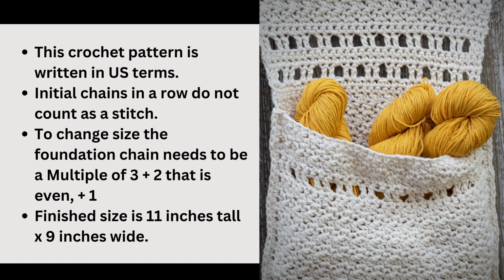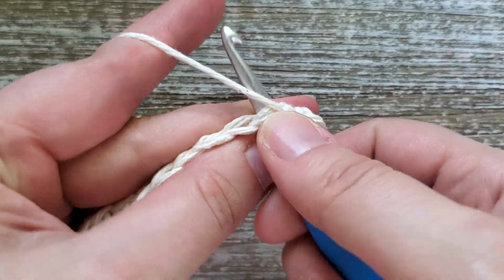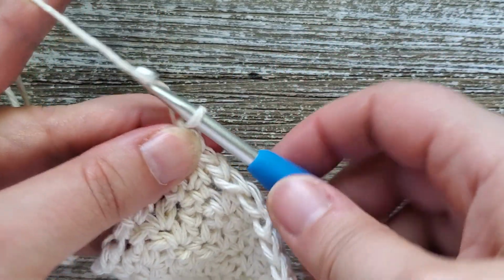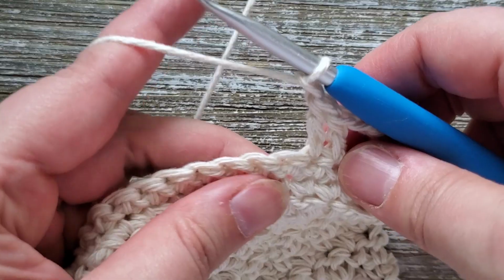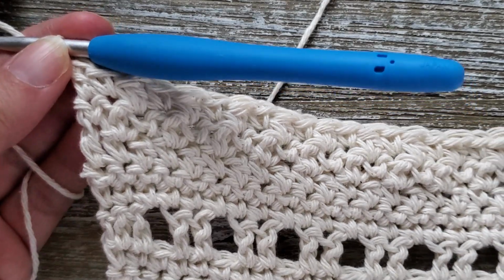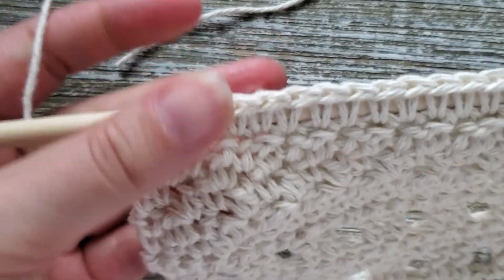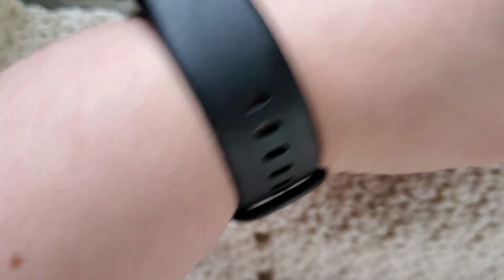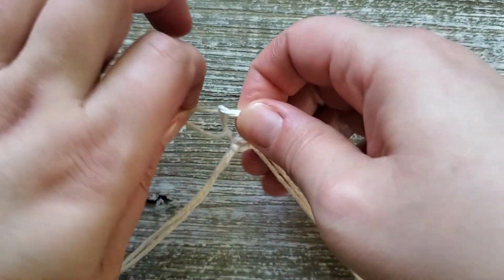Free Hanging Crochet Storage Pouch Pattern Tutorial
Create your own handmade storage with this free and easy to make hanging crochet storage pouch pattern.

A free written copy of the Hanging Crochet Storage Pouch Pattern can be found on my

An ad-free PDF version of this crochet bag holder pattern is available through Ravelry and Etsy:

Pattern Details for the Hanging Crochet Storage Pouch Pattern
This Crochet Pattern is written in US crochet terms.
Hook Size:
Yarn: ~ 170 yards of a medium weight (4) Yarn
Yarn Used:

Etsy Shop

00:00 Introduction
01:48 Foundation Chain & Row 1
03:09 Rows 2 - 4
05:02 Row 5
05:23 Row 6
06:53 Row 7
07:26 Rows 8 - 19
07:59 Rows 20 - 25
08:36 Rows 26 - 49
09:25 Rows 50 - 51
09:57 Row 52
11:07 Rows 53 - 54
11:50 Row 55
12:45 Rows 56 - 57
13:22 Rows 58 - 60
14:08 Attaching Dowel Rod
17:31 Connecting Sides of Pouch
22:39 Hanger